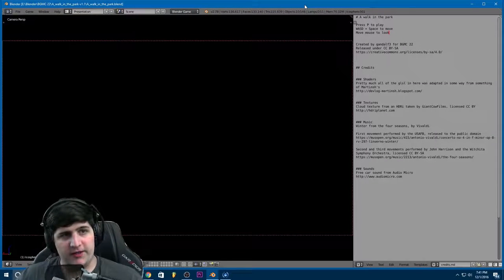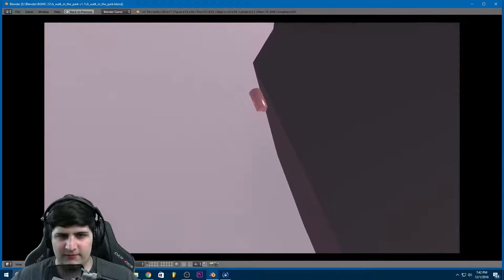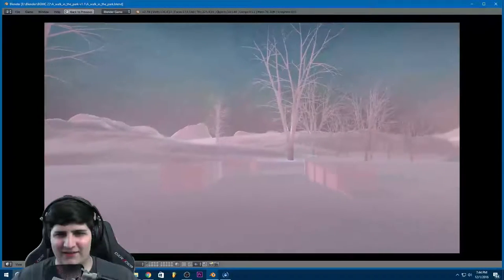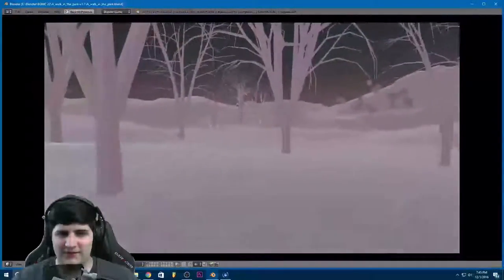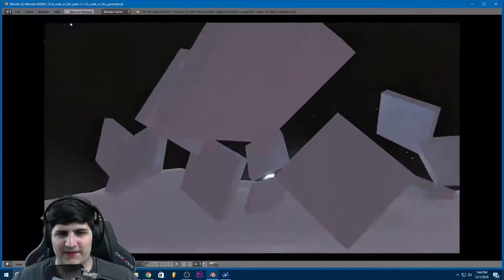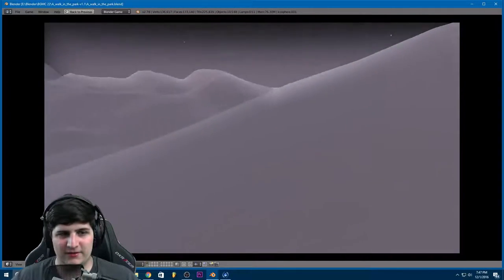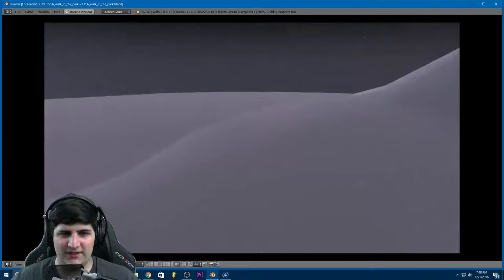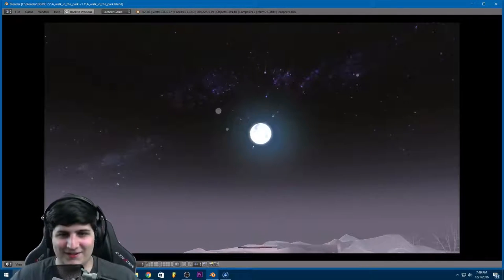Let's Play Blender Games ► Walk In The Park ► BGMC 22